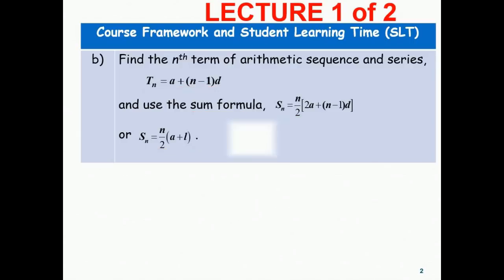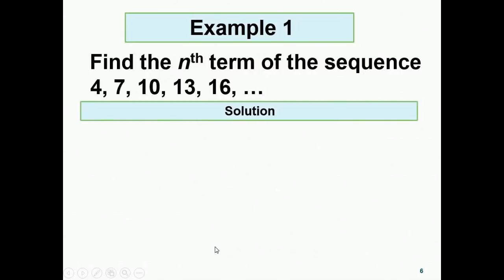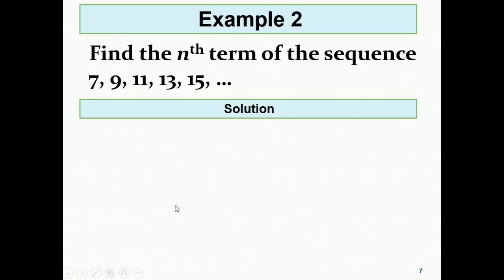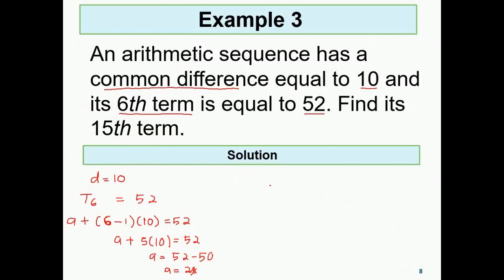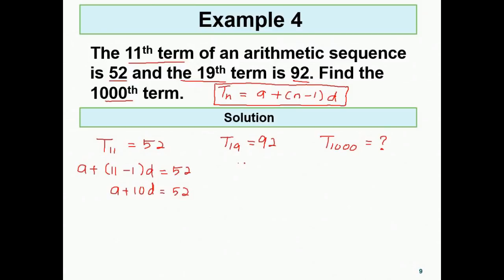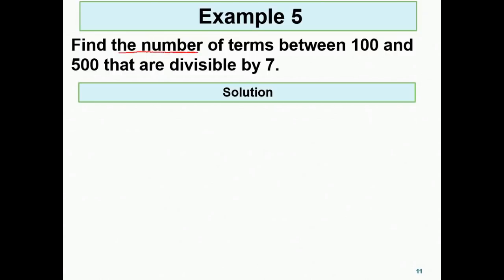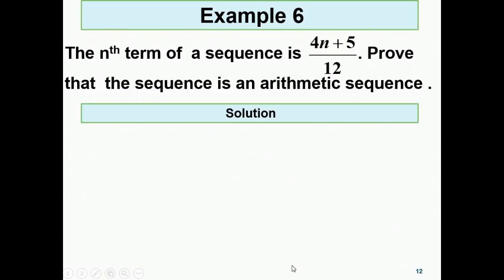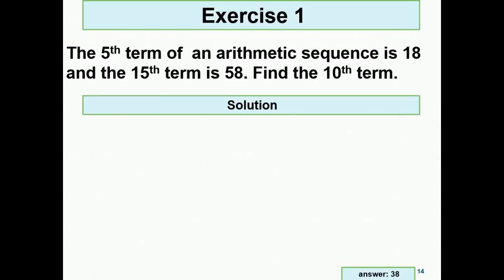Chapter 3: 3.1 Sequence And Series (2/5)